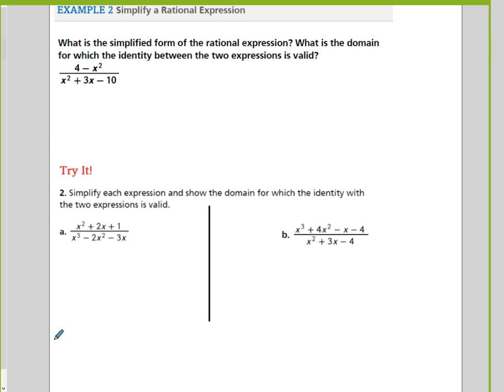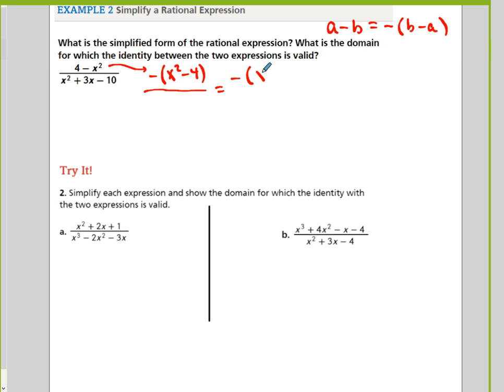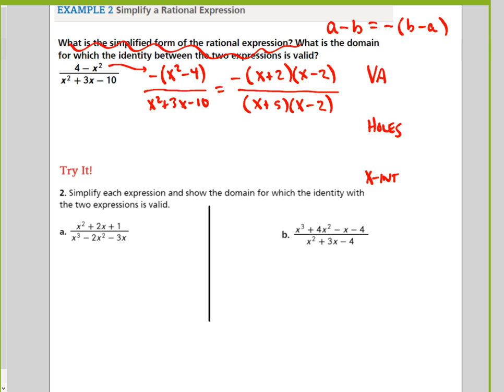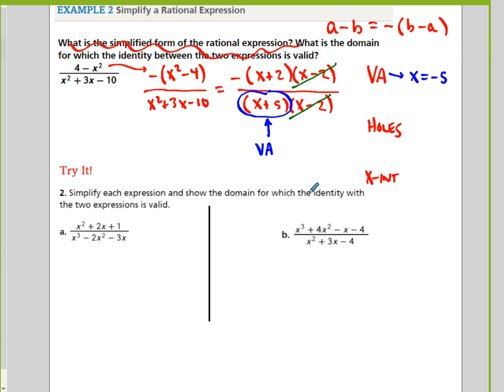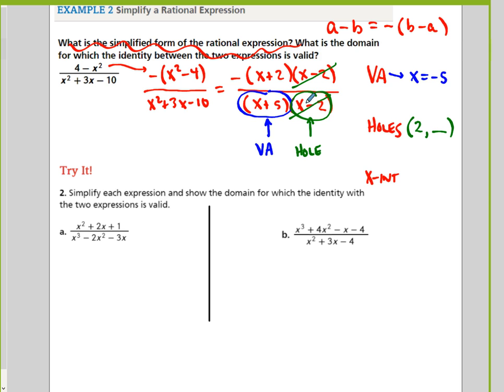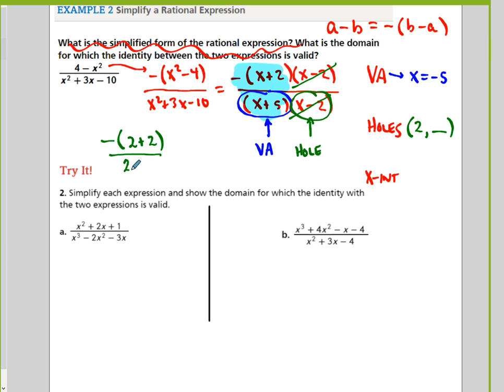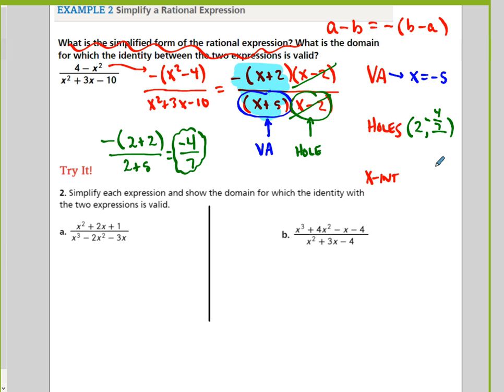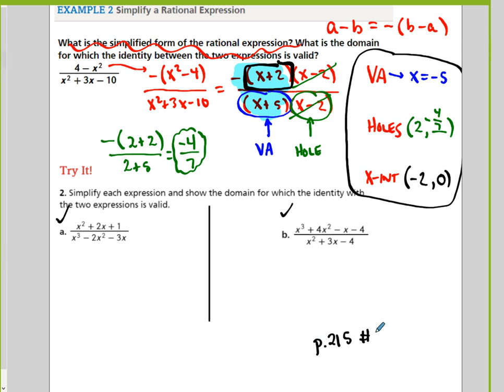4.3 Ex 2